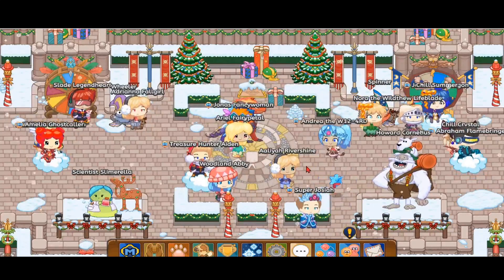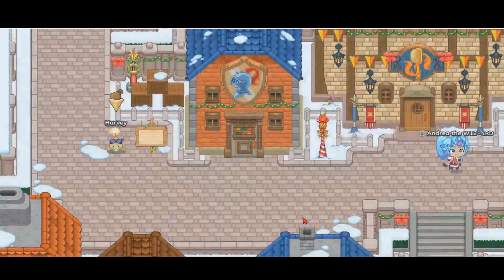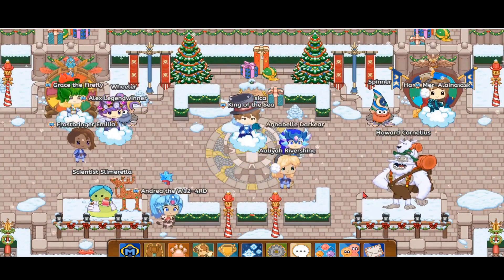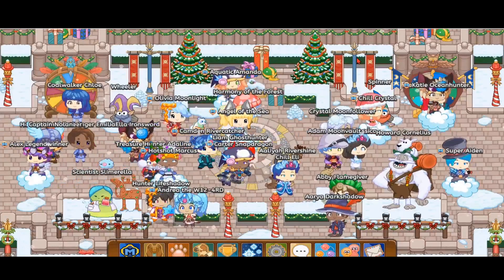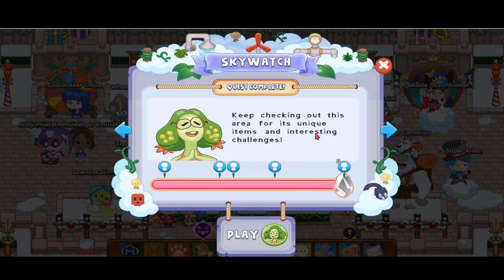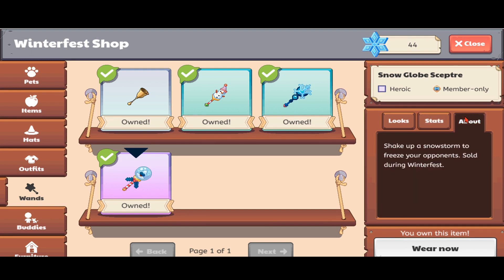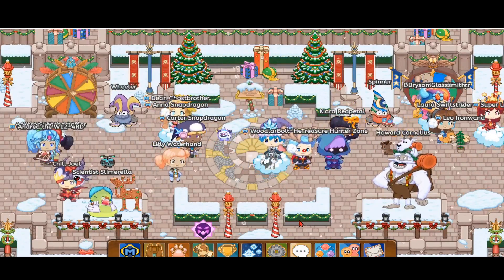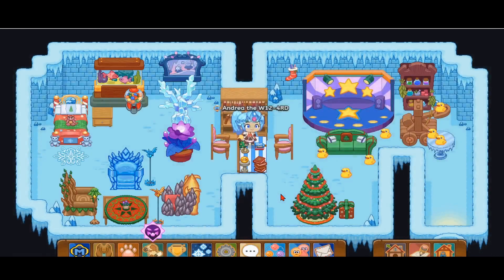PRODIGY MATH GAME | Exploring and Rating all of the New Prodigy Winterfest 2020 Wands..!!!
Hi Guys,  In this video I will be testing and rating all of the new prodigy Winterfest 2020 Wands.